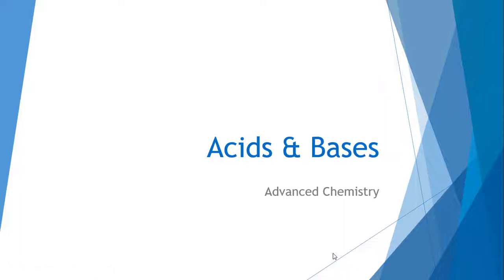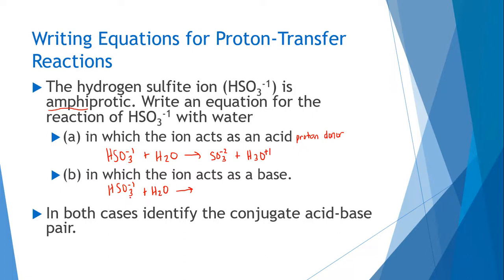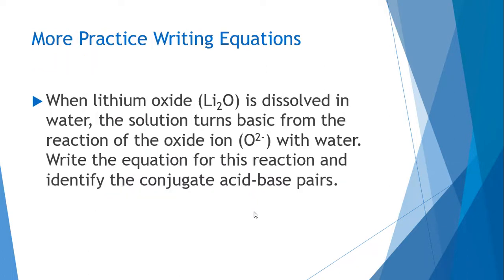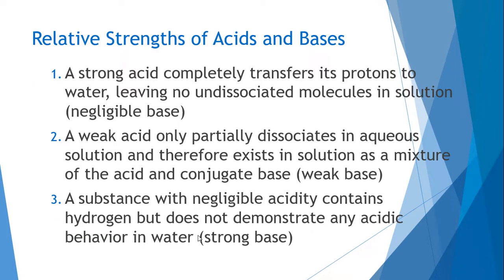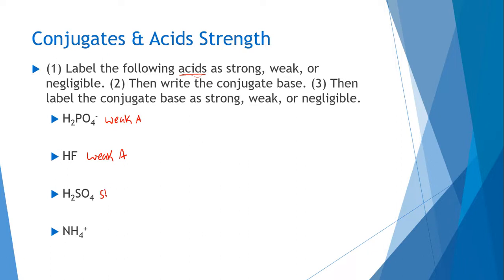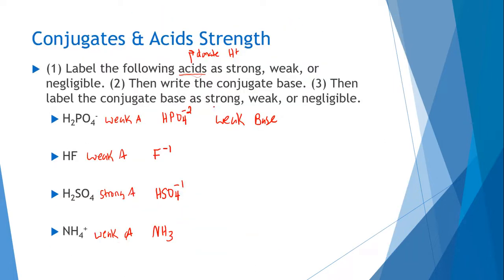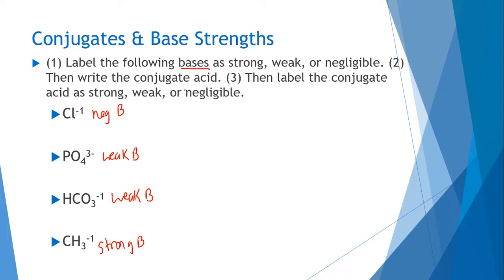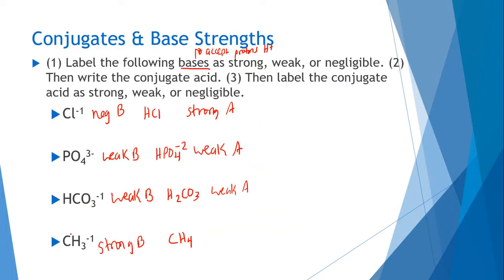Cont. Acid & Base Lesson - Ad Chem